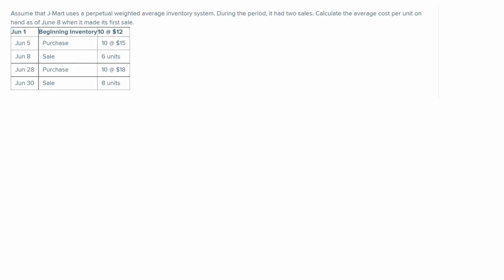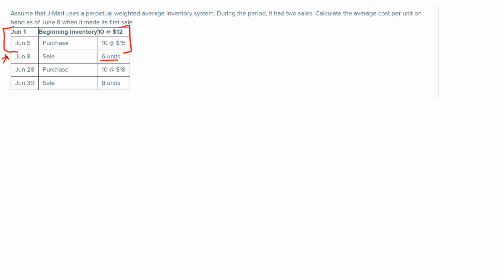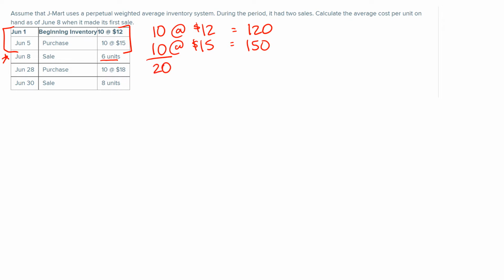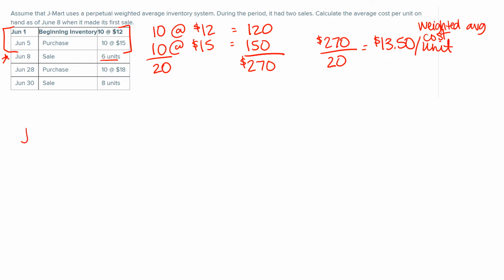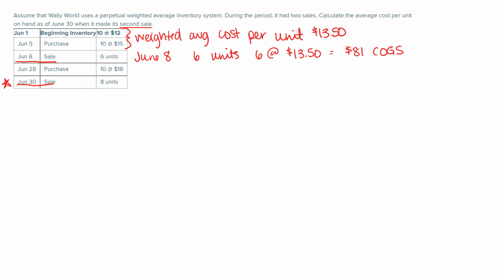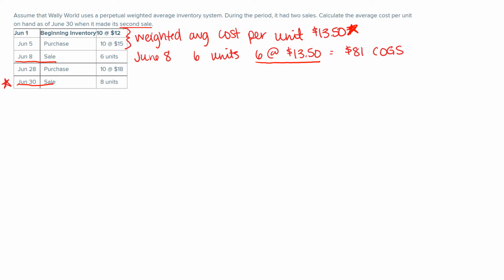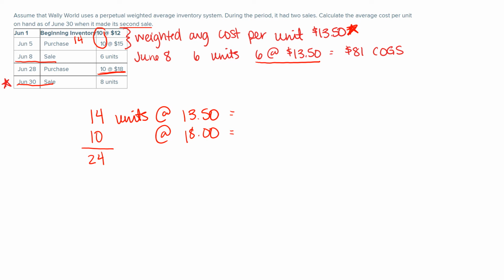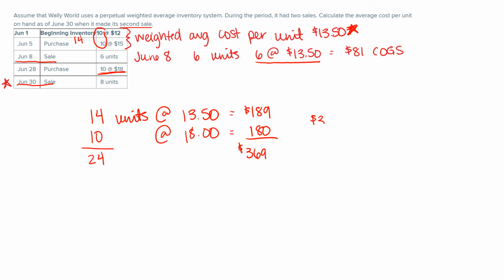Chapter 5 Weighted Average Examples